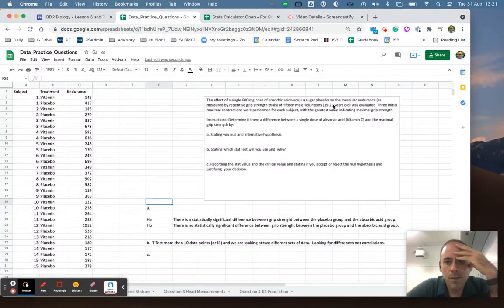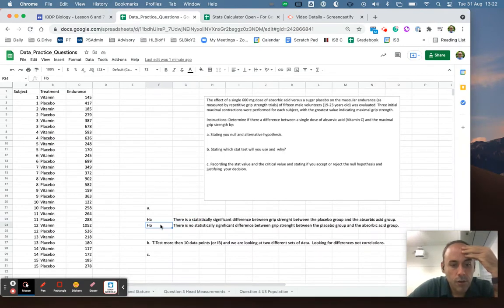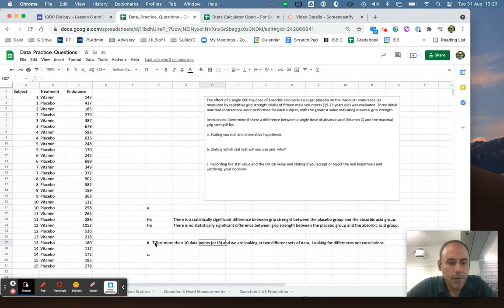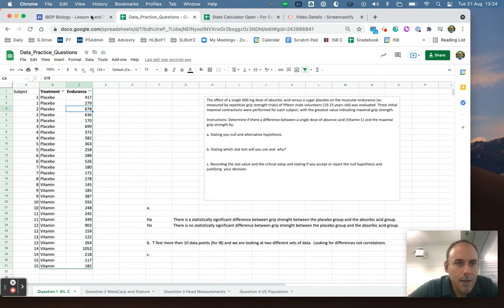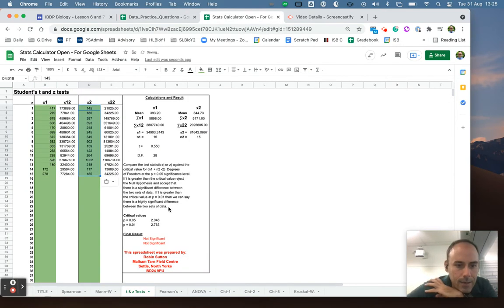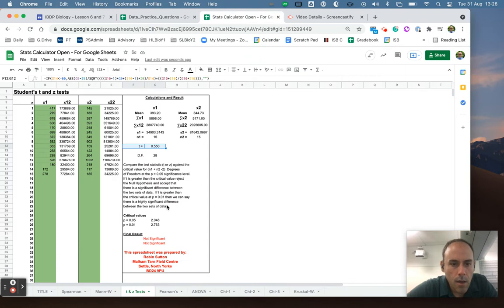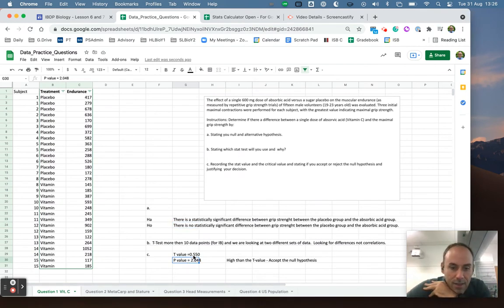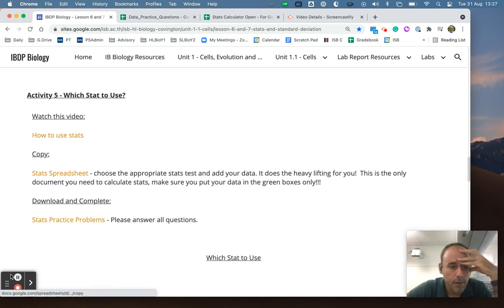Unit 1 - Lesson 6 and 7 - How to Solve Stat Problems - Activity 5